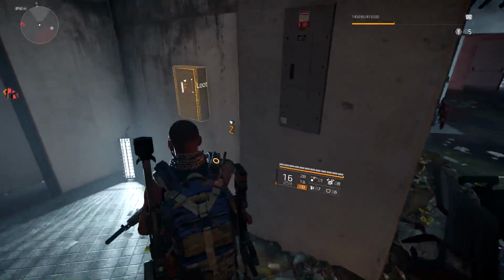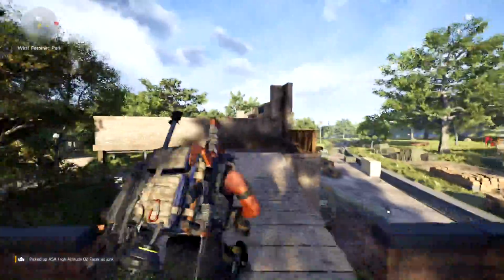The Division 2 - Best farming guide for Warlords Of New York!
This is a Farming route I take everyday, to me it is the most effective and yields the best results...Learn it and you won't be disappointed!